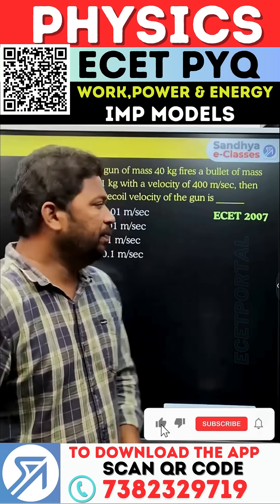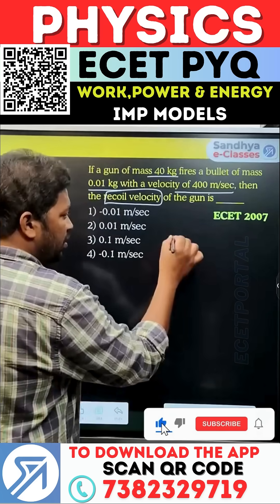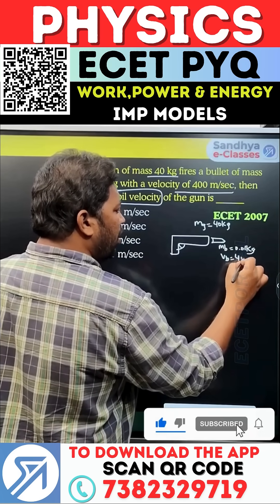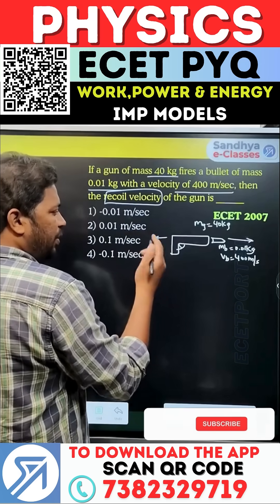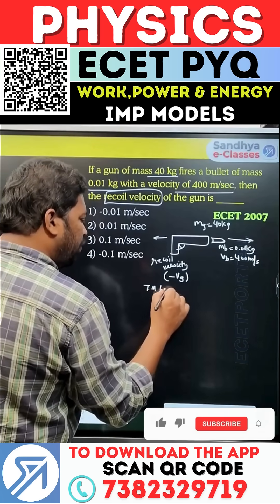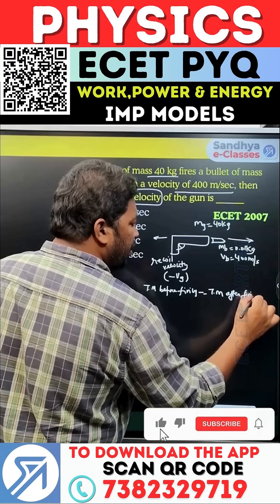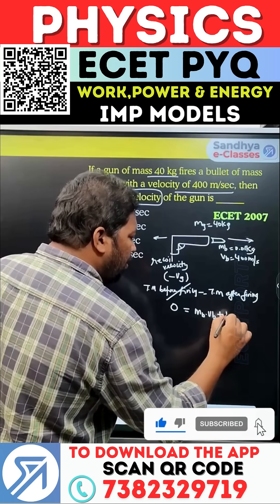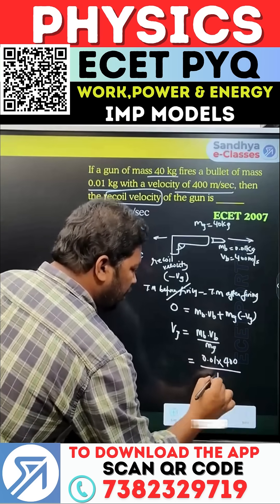"Work, Power & Energy PYQ's | Part 1" || Physics MCQ